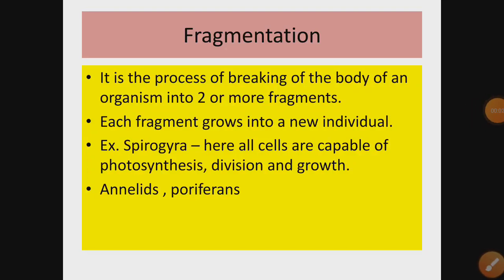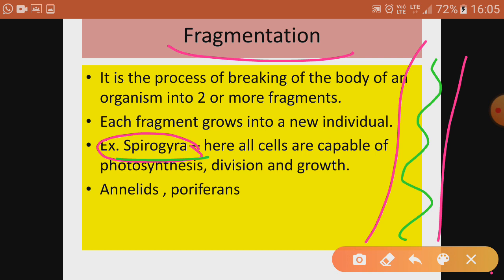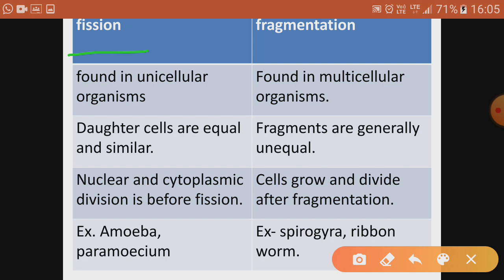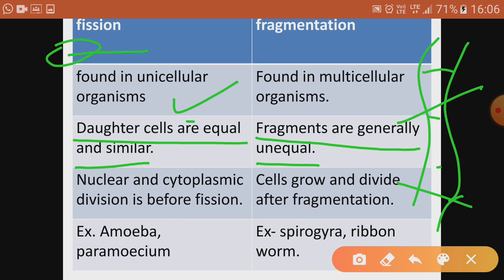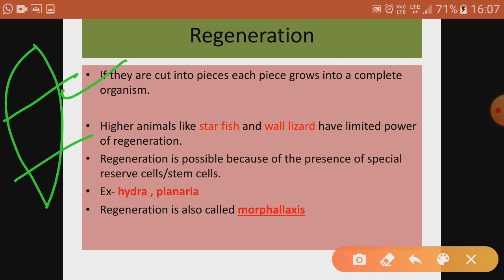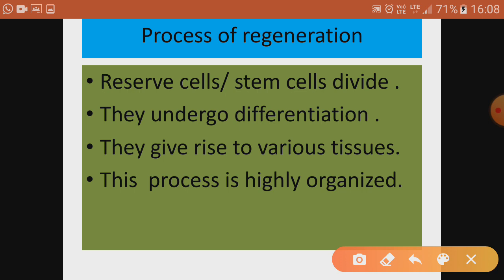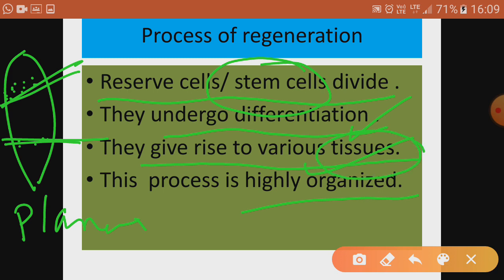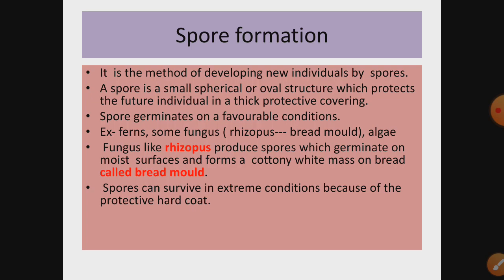Fragmentation and regeneration class 10